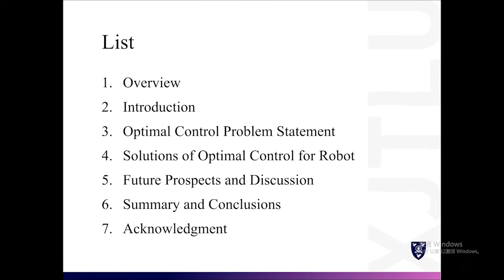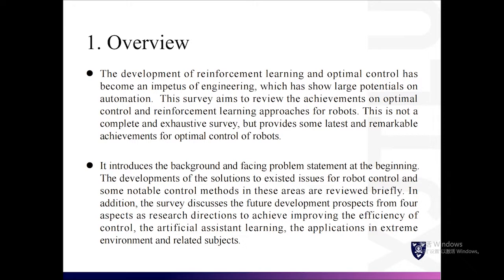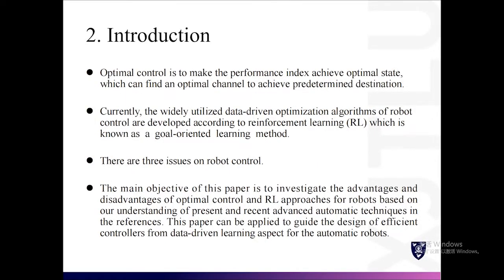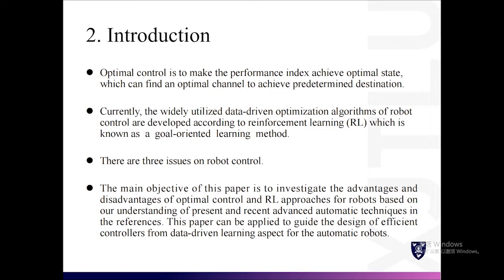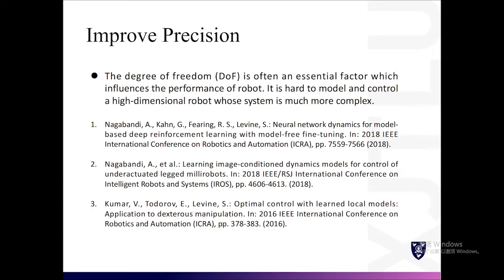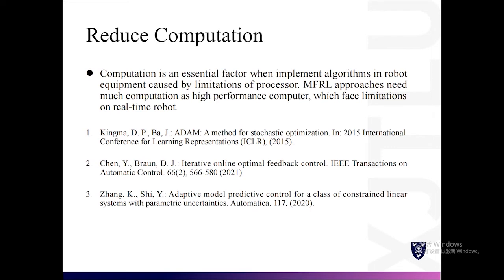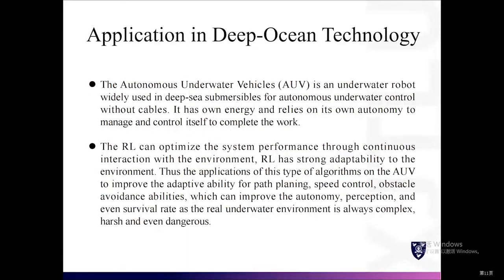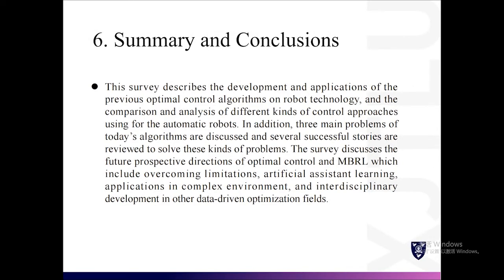Optimal Control and Reinforcement Learning for Robot: A Survey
Authors:
17th EAI International Conference on Collaborative Computing: Networking, Applications and Worksharing